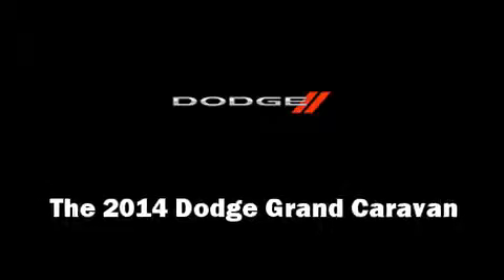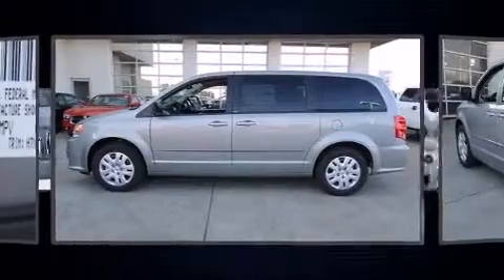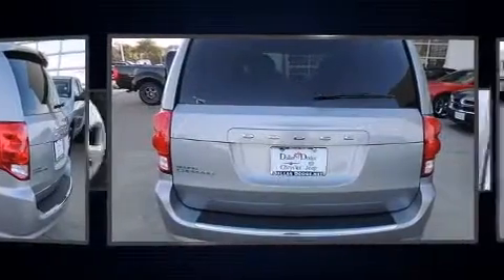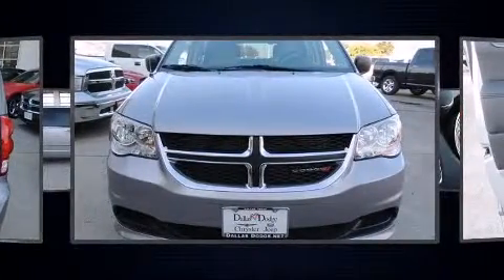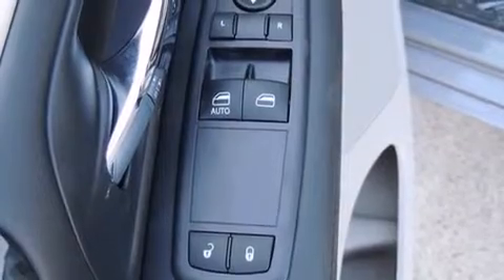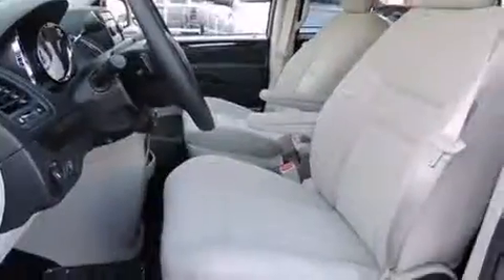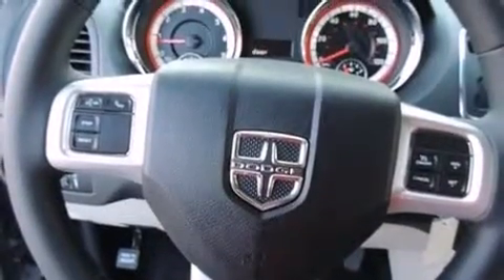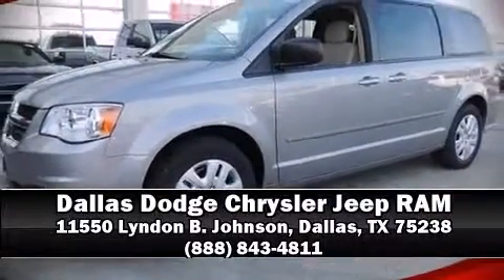2014 Dodge Grand Caravan AVP/SE in Dallas, TX 75238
11550 Lyndon B. Johnson

The 2014 Dodge Grand Caravan. This 7 passenger van leads among competitors in its segment. It features an automatic transmission, front-wheel drive, and a refined 6 cylinder engine. Top features include remote keyless entry, a rear window wiper, a tachometer, an outside temperature display, front bucket seats, tilt steering wheel, power door mirrors and heated door mirrors, and cruise control. Storage solutions are integrated throughout the interior, demonstrating thoughtful attention to detail. Side curtain airbags deploy in extreme circumstances, shielding you and your passengers from collision forces. Our knowledgeable sales staff is available to answer any questions that you might have. They'll work with you to find the right vehicle at a price you can afford. Please don't hesitate to give us a call.